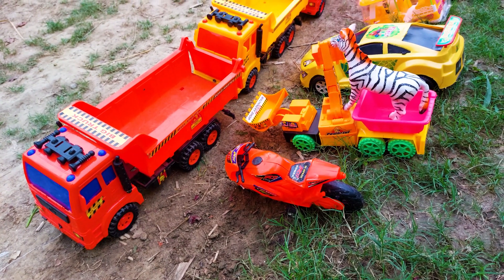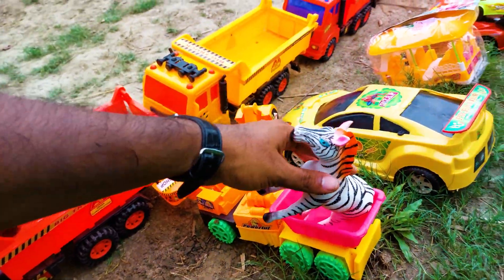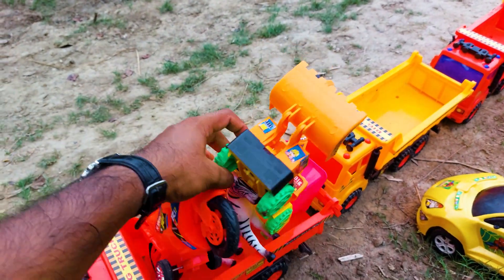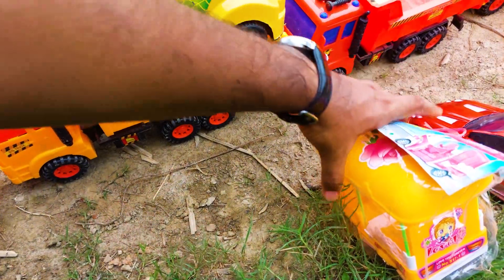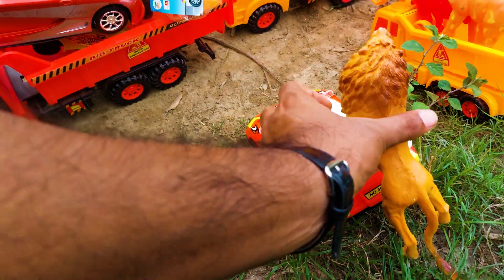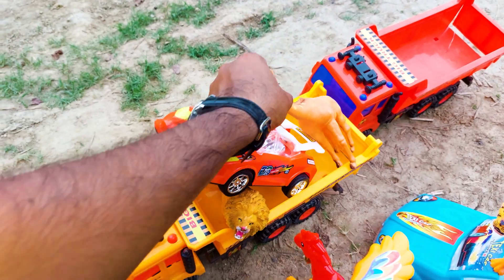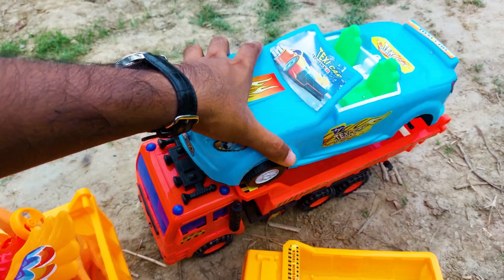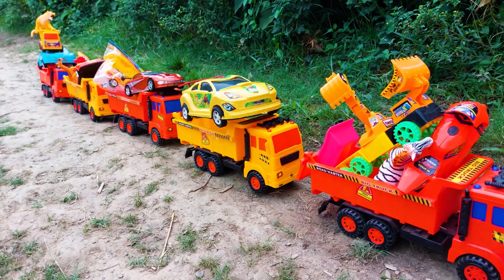Membersihkan Truk Tronton Pasir Dan Menemukan Mobil Mobilan Bus Tayo, Excavator, Truk Molen, Beko